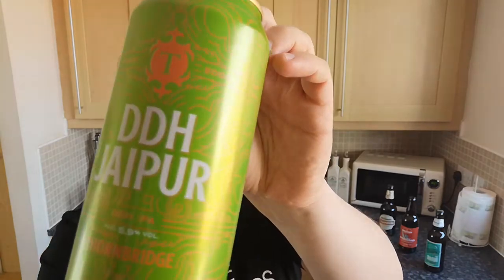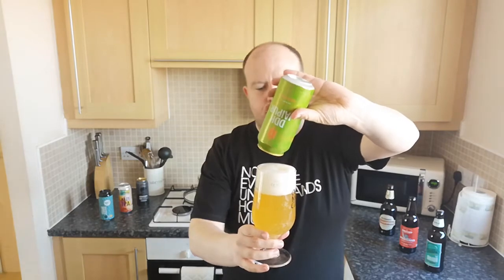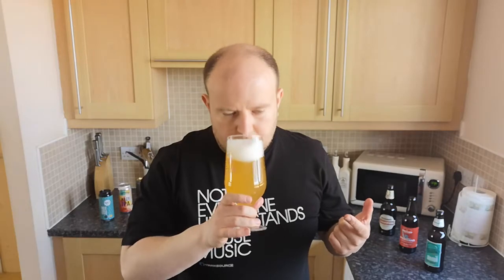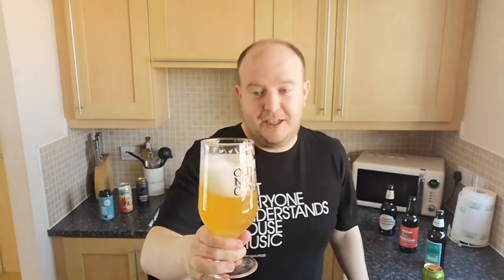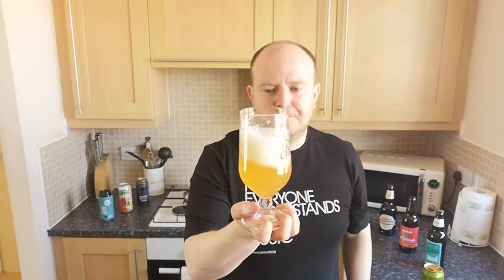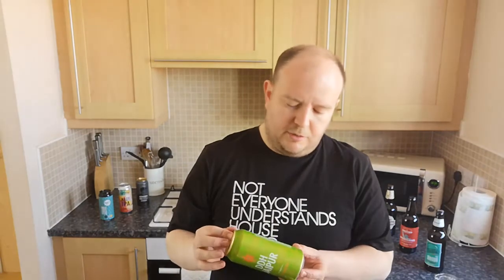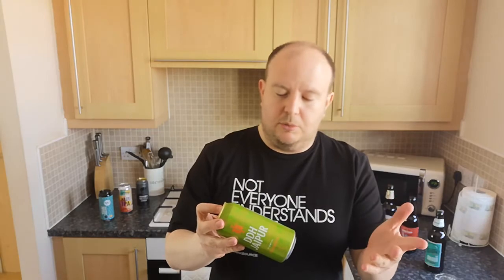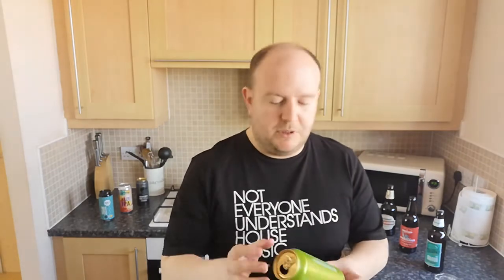Beer Review - Thornbridge DDH Jaipur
Hey there folks and welcome back to The Hop House.
This is a review of Thornbridge Brewery's DDH (Double Dry Hopped) Jaipur, it's 5.9% ABV in a 440ml can and is available in Morrisons for £3 a can.
This beer was originally released last year to celebrate the 15th birthday of Jaipur first being released. This is a new Double Dry Hopped version of the classic ale, but keeping the same strength.